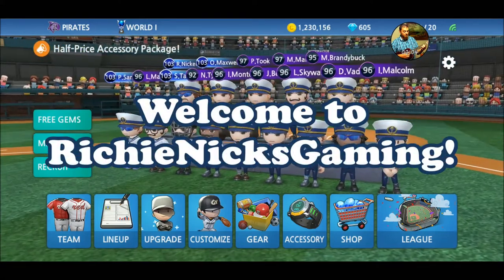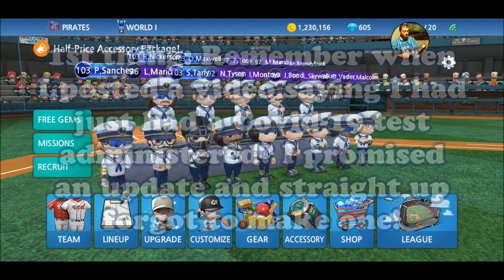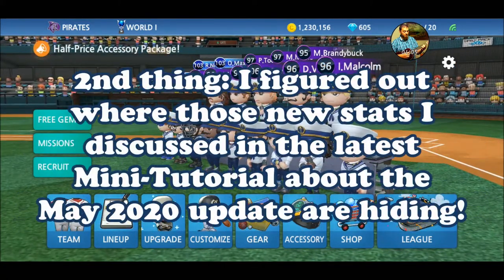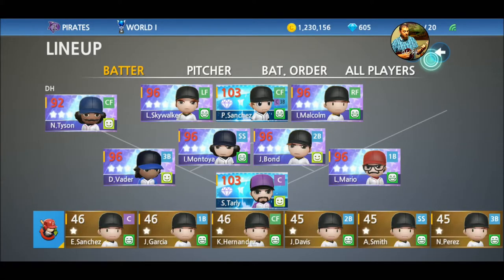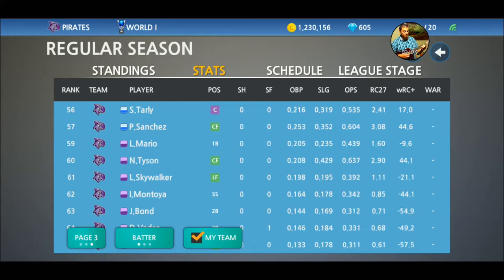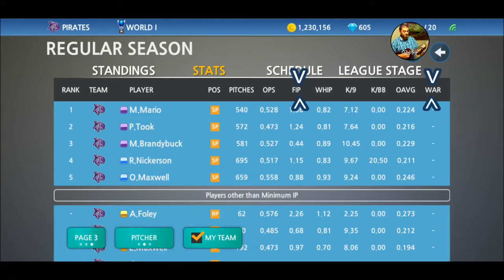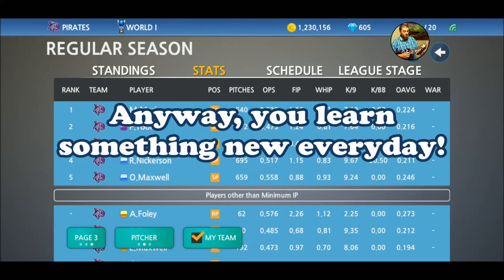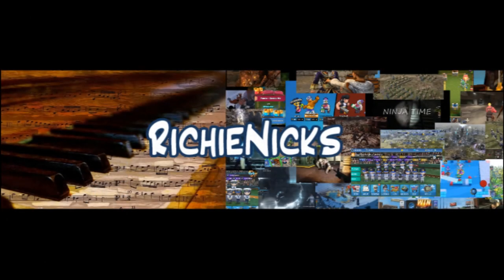BASEBALL 9 | Mini-Tutorial: Updates About the Game & Channel!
Hey, remember that last Mini-Tutorial from yesterday? Remember how I couldn't find the new stats that were added to the game? Remember several weeks ago when I made a video about being tested for Covid-19? Well, here's a follow-up to both of those videos! And it's my shortest video to date!
When we reach 1,000 subscribers, I'll do a livestream of a game and an AMA! Thank you all so much!

Most of my players are book/TV/movie references... how many references can you identify?
I'll see you down in the comments.